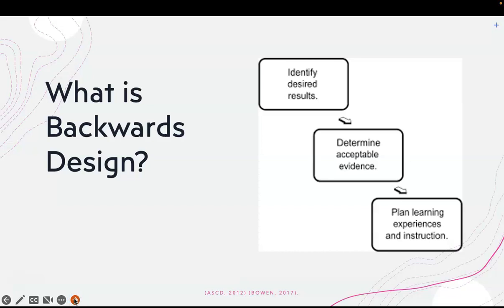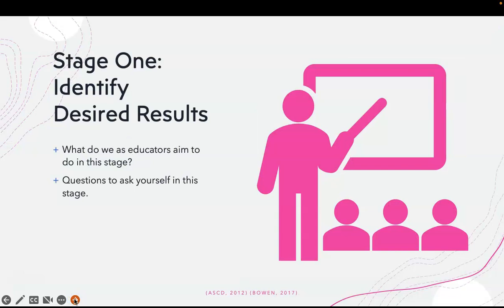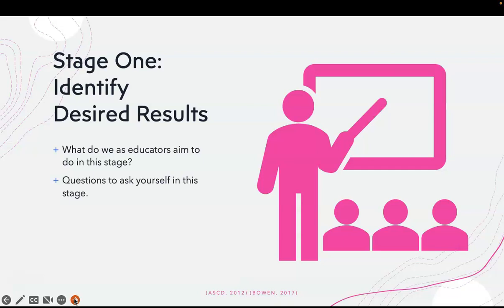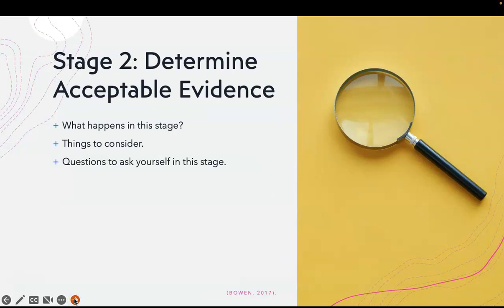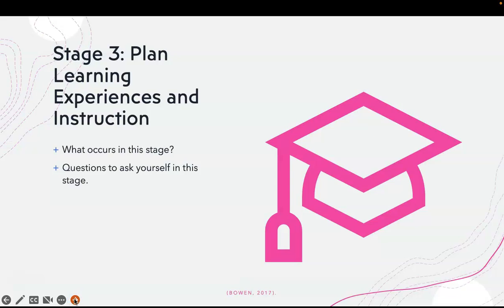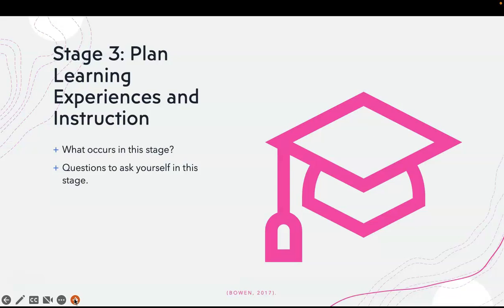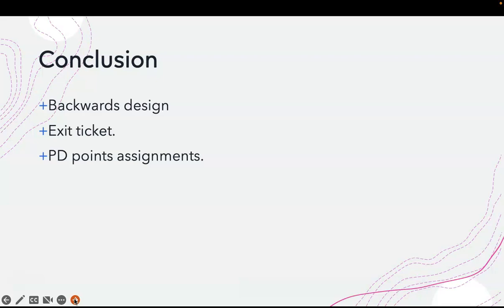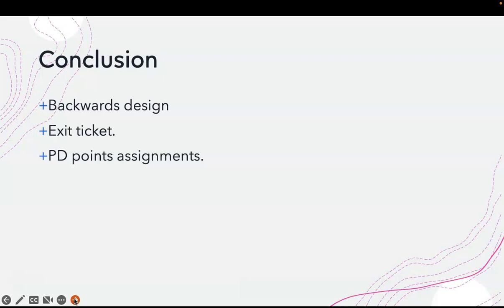Backwards Design PD